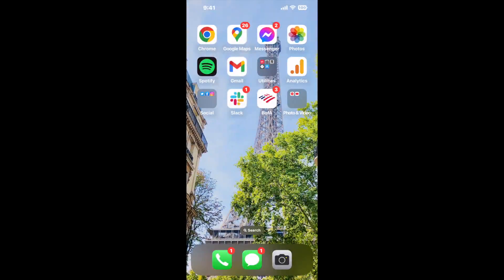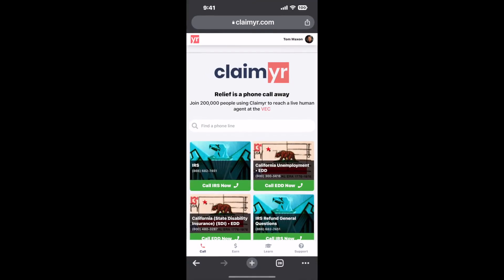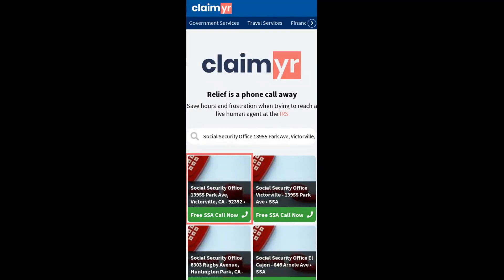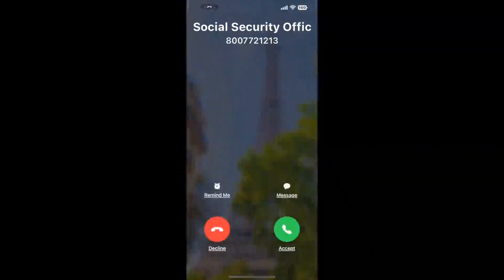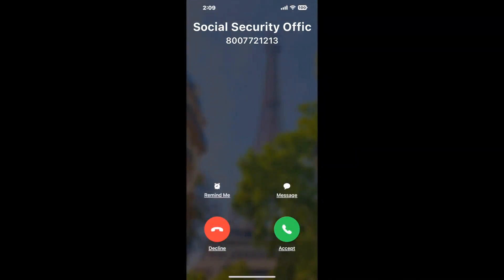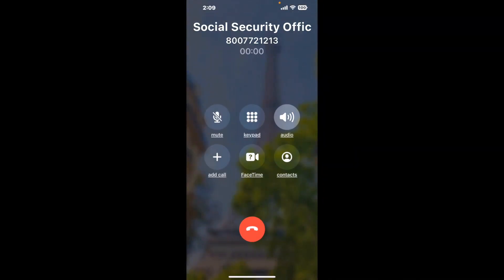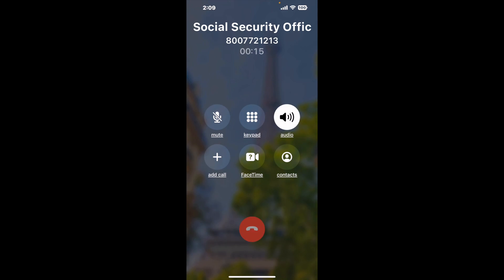Social Security Office 13955 Park Ave, Victorville, CA - 92392 Phone Number - How To Reach A Live Pe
Social Security Office 13955 Park Ave, Victorville, CA - 92392 Phone Number Update - how to call Social Security Office 13955 Park Ave, Victorville, CA - 92392 and get a live human agent on the phone.

    How can I speak to a live person at Social Security Office 13955 Park Ave, Victorville, CA - 92392?

    There are two methods to reach a live person:

    - 1.) by calling manually over and over again, get on a long hold, and then hope the call doesn't drop -- and I'll show you how to do that,
- 2.) use a calling tool that dials for you, stays on hold, and forwards a call to your phone number when an agent is on the line. (RECOMMENDED)

    - **Step 2**: select/search for "Social Security Office 13955 Park Ave, Victorville, CA - 92392 "
    - **Step 4**: kick back, relax, and wait for your phone to ring with a Social Security Office 13955 Park Ave, Victorville, CA - 92392 agent on the line!

    What is the best time to call Social Security Office 13955 Park Ave, Victorville, CA - 92392 ?

    The best time to call Social Security Office 13955 Park Ave, Victorville, CA - 92392  is Wednesday and Thursday afternoons. ⚠️**WARNING**⚠️: please beware that you often need to dedicate an entire day to dialing over and over **just to get on hold**. Also, Social Security Office 13955 Park Ave, Victorville, CA - 92392 is notorious for *dropping calls even when you finally do get on hold*! So if you decide to start calling mid-week, due to excessive call volume, you may not be able to reach an agent until the following week or longer.

If you don't consider calling Social Security Office 13955 Park Ave, Victorville, CA - 92392 a full-time profession, consider using a calling tool such as Claimyr to guarantee a callback with an agent on the line with zero hold time.